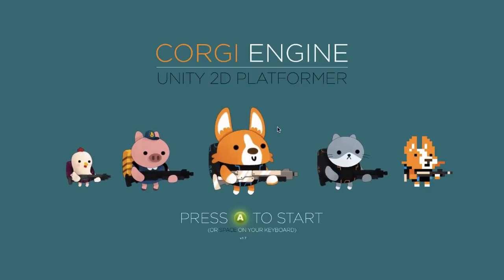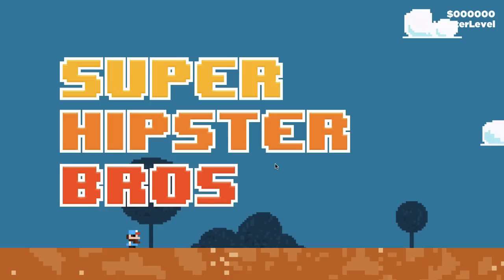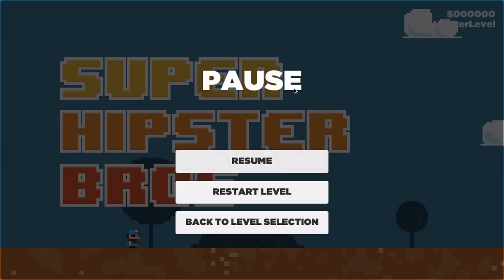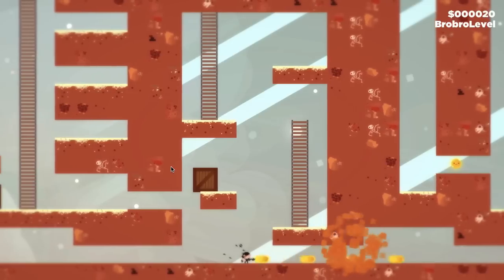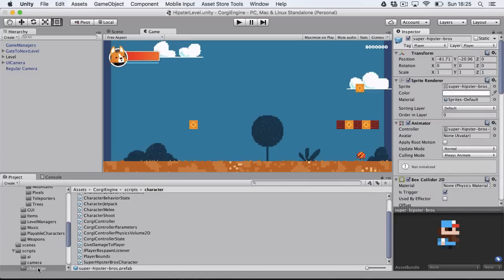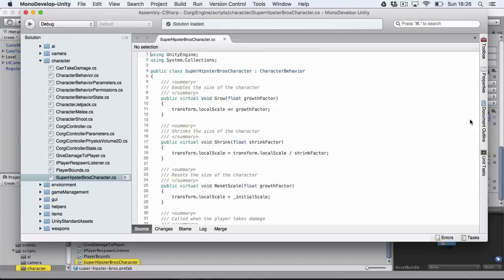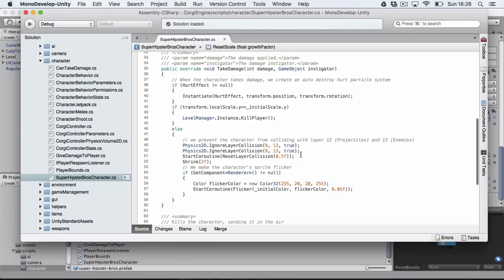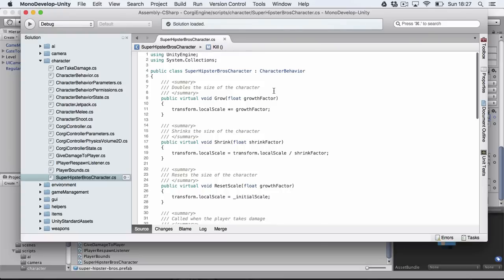Corgi Engine Tutorial : Overriding stuff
This is a tutorial for the Corgi Engine, the best 2D platformer on the Asset Store

Learn how to extend the engine's classes to add your own new gameplay logic or override existing methods.

You can play a demo and check a full list of features